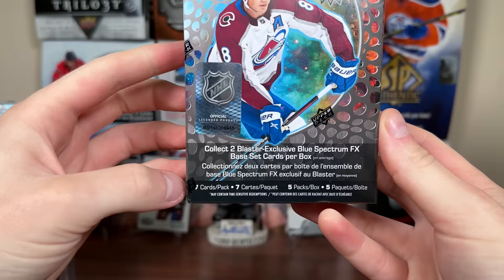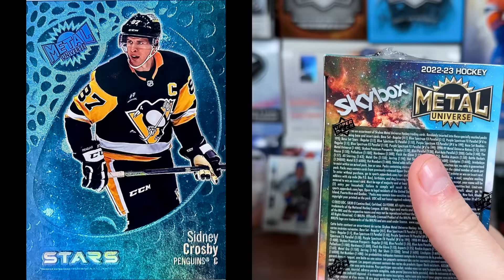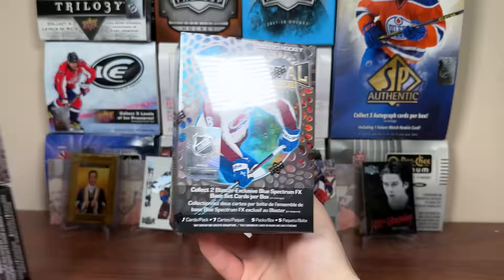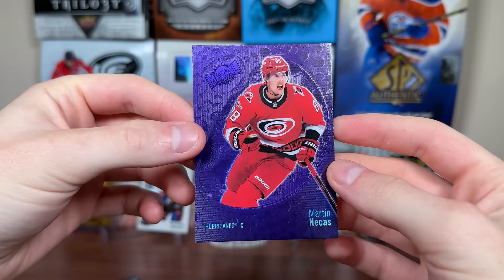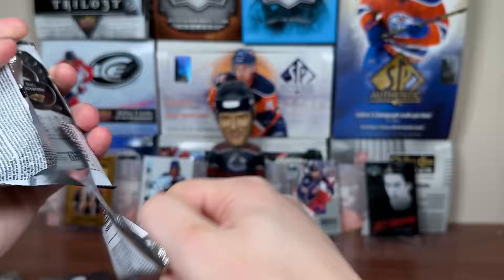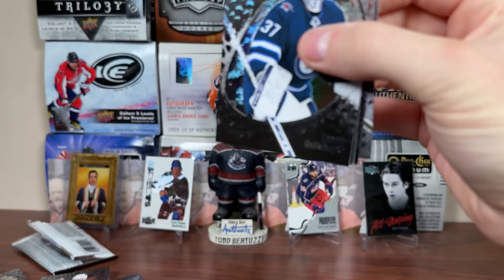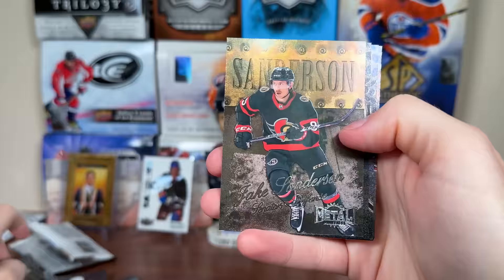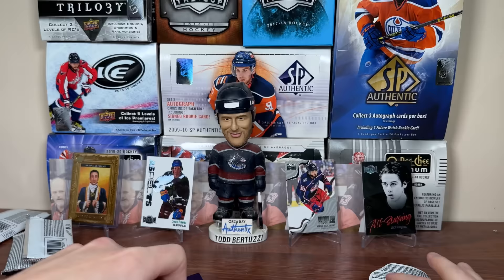SICK PURPLE ROOKIE! - 2022-23 Skybox Metal Universe Hockey Retail Blaster Boxes x3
I check out the some retail blasters of 22/23 Skybox Metal Universe Hockey featuring 7 cards per pack and 5 packs per box.

zeeree
Canada